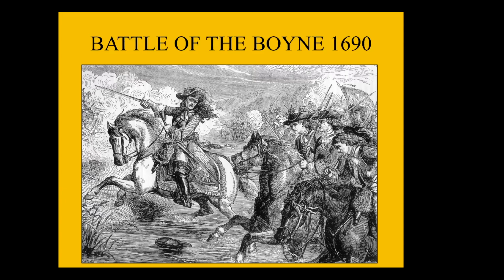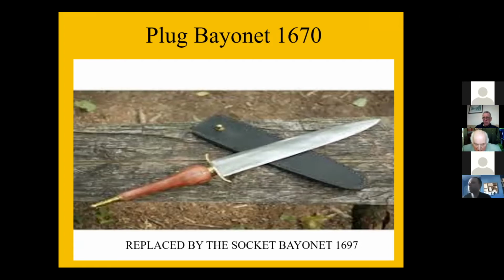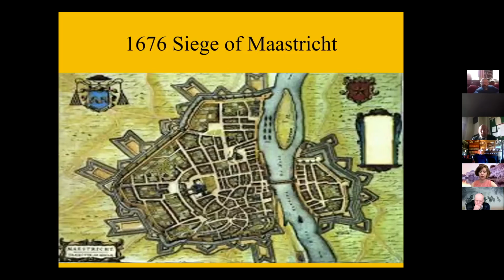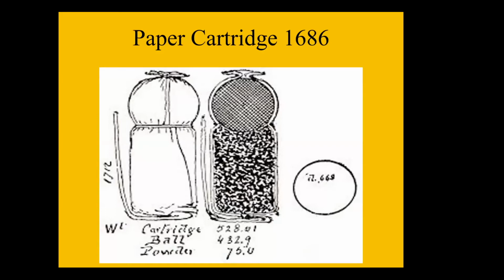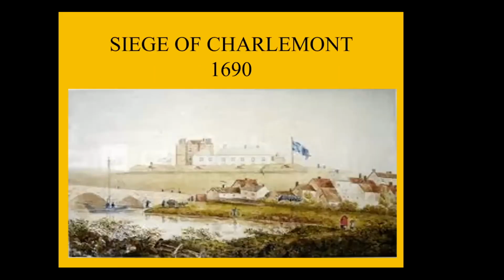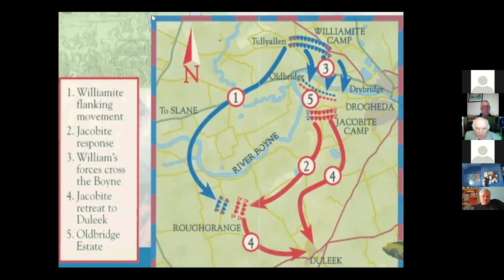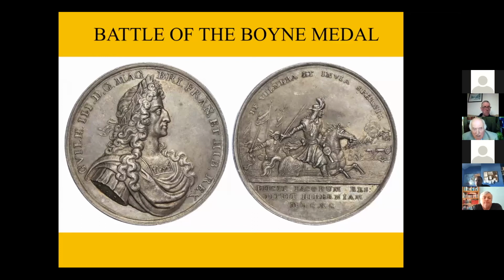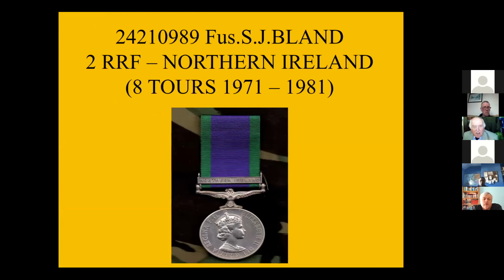The Battle of the Boyne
An illuminating illustrated talk by military expert, David Seeney, about the Battle of the Boyne on the 1st July 1690 and the role played by Babington's regiment (the Sixth Foot).
The live talk on Zoom was recorded. It is part of the series of talks produced by the Friends of the Fusilier Museum Warwick to fundraise for the heritage organisation.